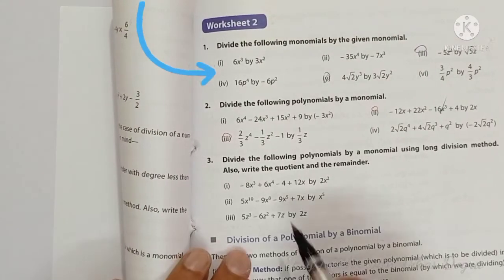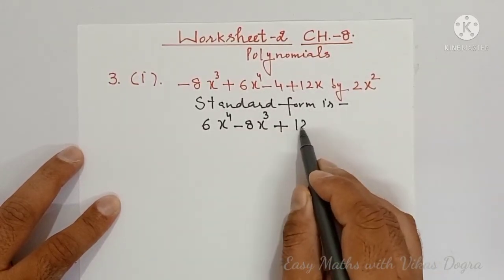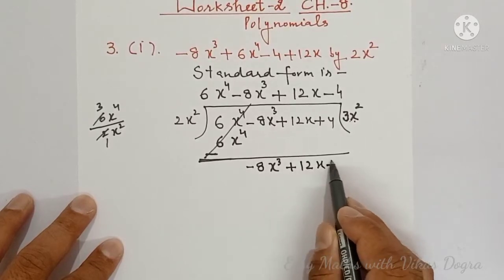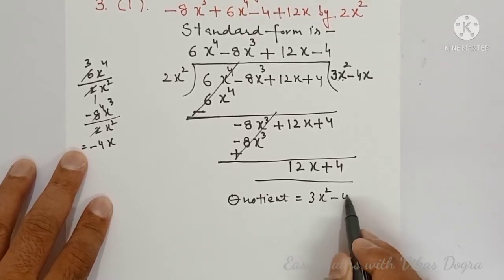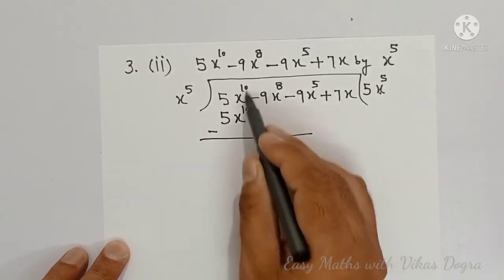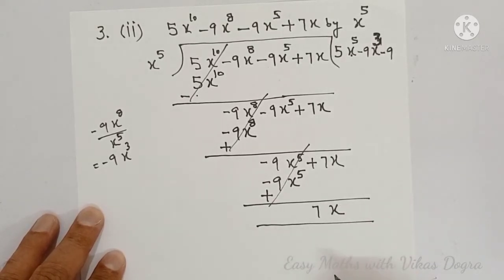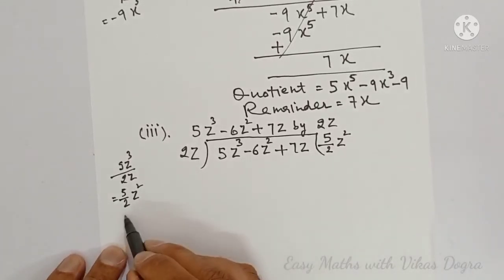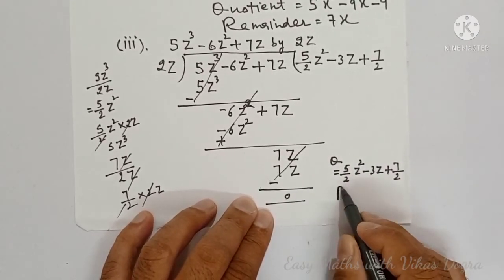Chapter:-8 Polynomials, Worksheet:-2, Q-3 ( Solution of all parts)